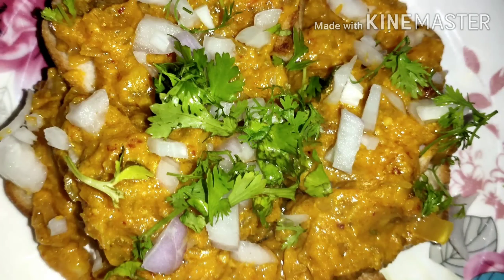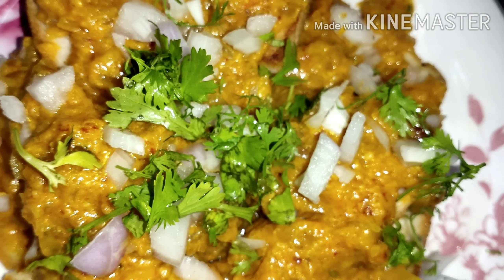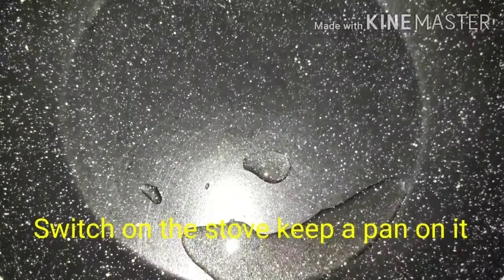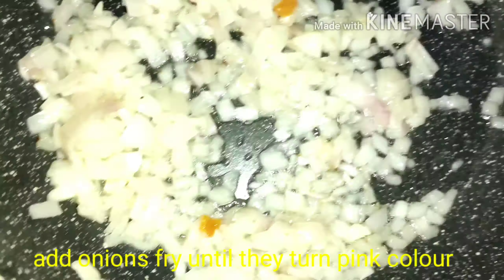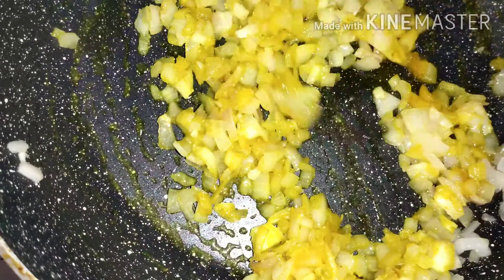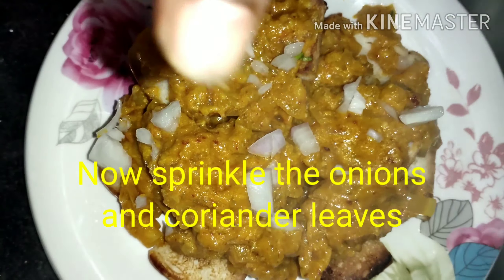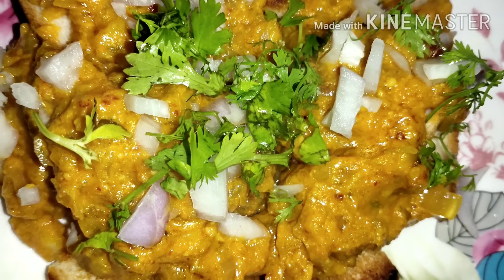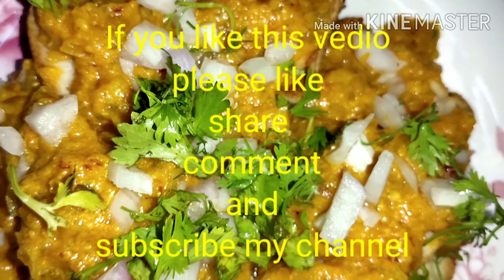EVENING SNACK RECIPE SPICY BREAD CHAAT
Bread chaat is tastes spicy and tangy. It will
Makes you feel roadside chaat taste.prepare at home and have it. You definitely enjoy this recipe.